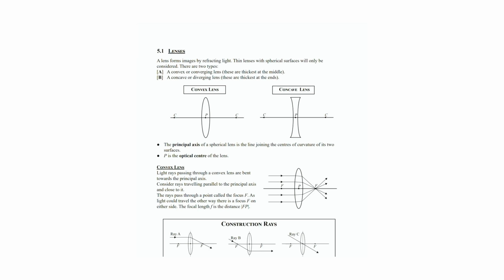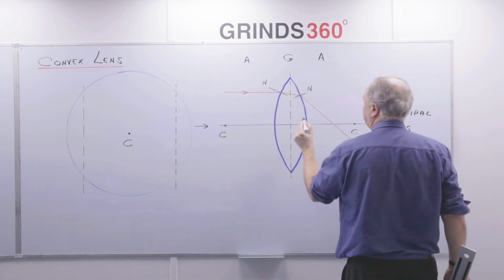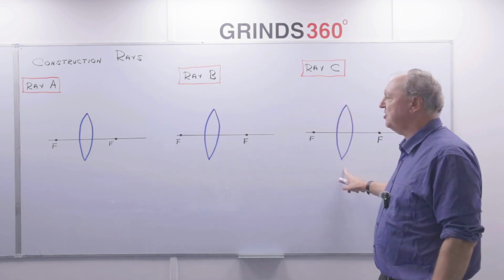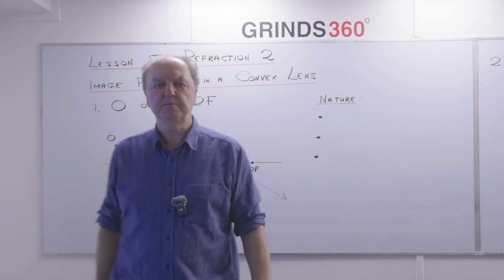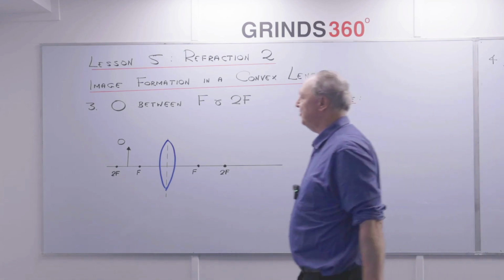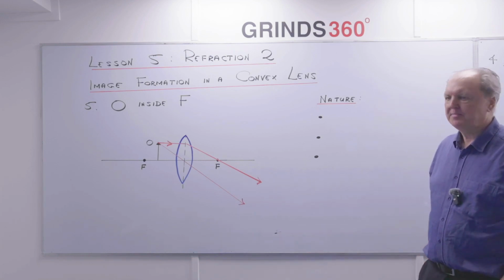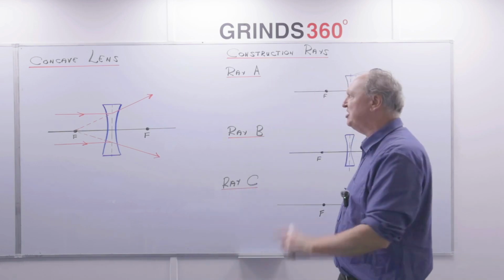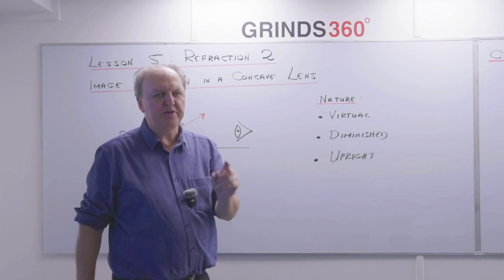Physics | Light & Sound | Refraction 2 | Lenses (Episode 1)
In this lesson, Kieran will explain the principles behind how lenses work, focusing on both convex (converging) and concave (diverging) lenses. You’ll explore how these lenses manipulate light to form images, and how focal length, object distance, and lens shape influence the size and position of the image. You will learn to draw ray diagrams to visualize image formation, and understand how lenses are used in everyday devices like glasses, cameras, and microscopes. The lesson also covers the lens formula and how it is used to calculate magnification, image position, and image height, which are key for solving practical problems.